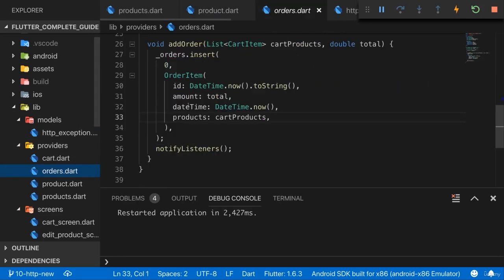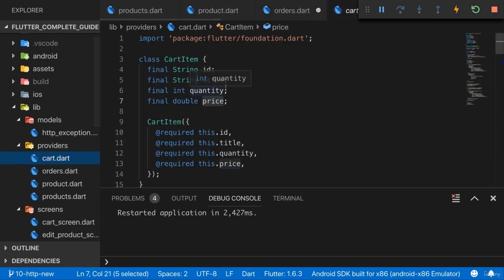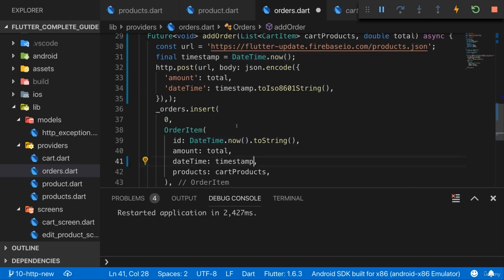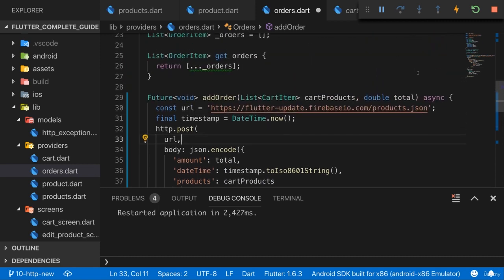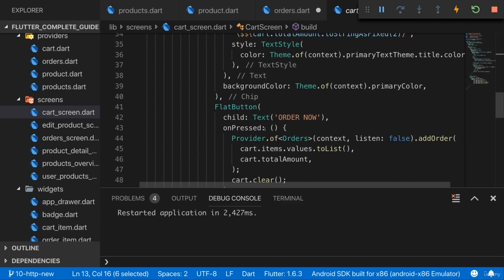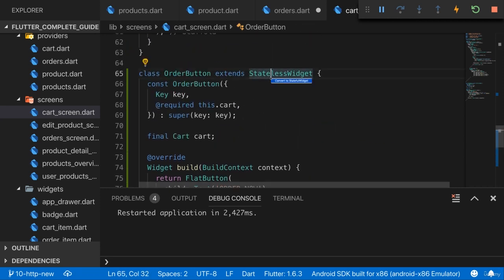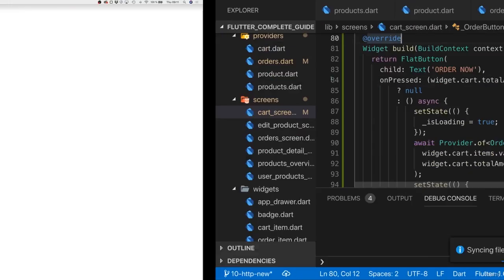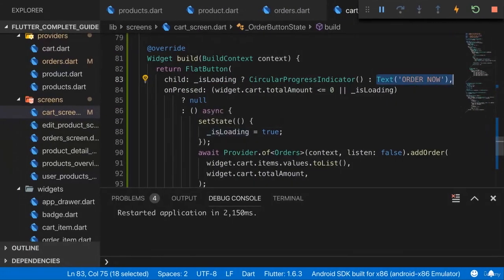021 Storing Orders in the Web